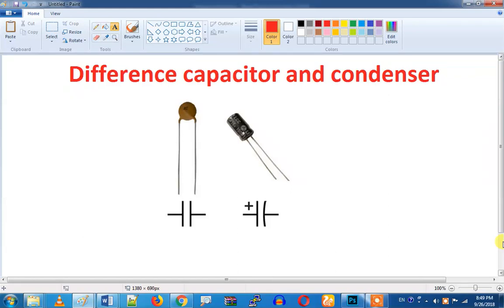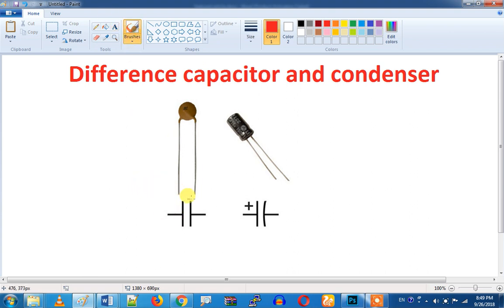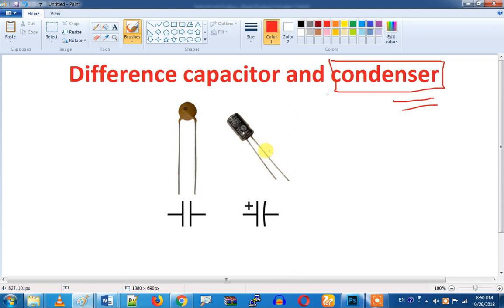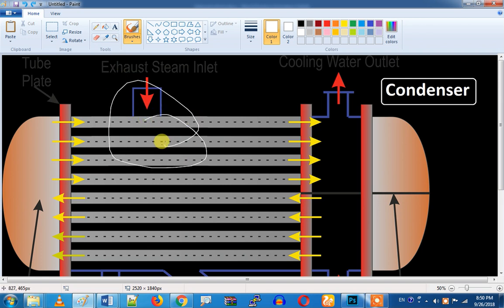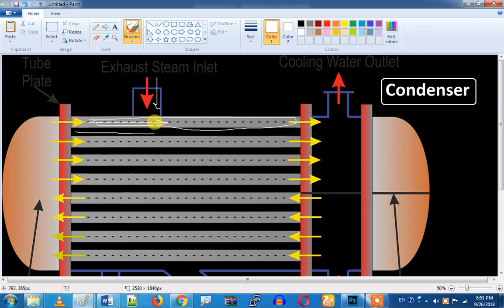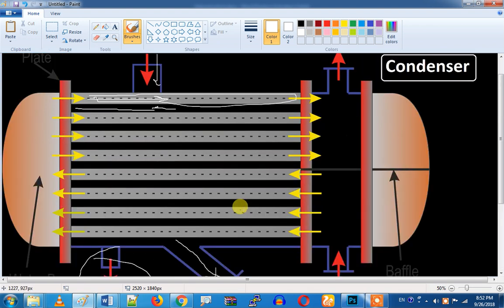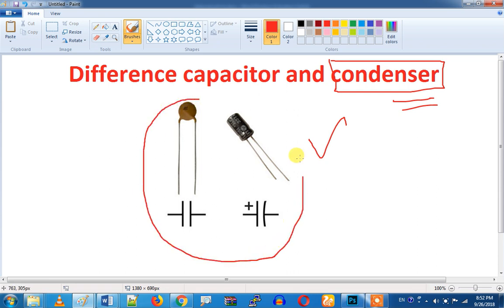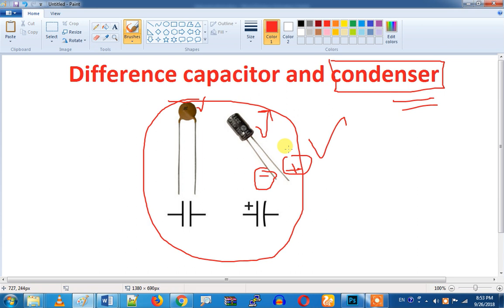Difference between capacitor and condenser in Tamil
Capacitor is used to store the charge, condenser is used to convert steam vapor in to water...